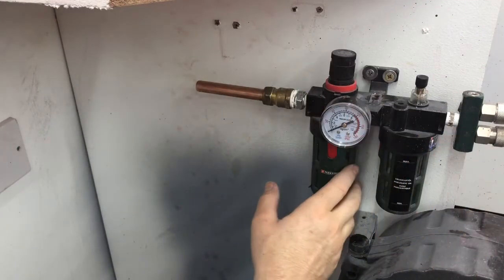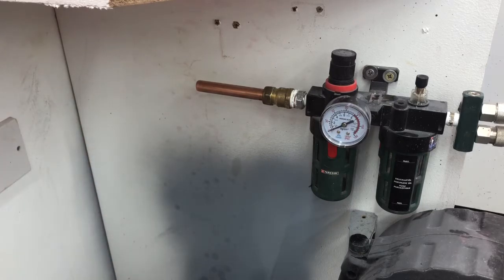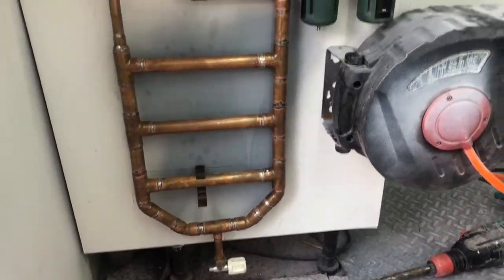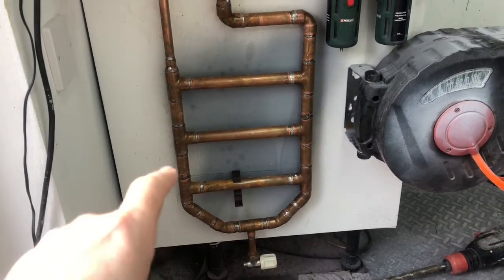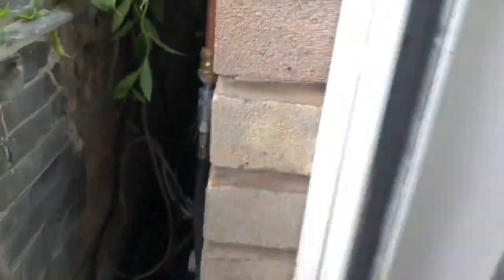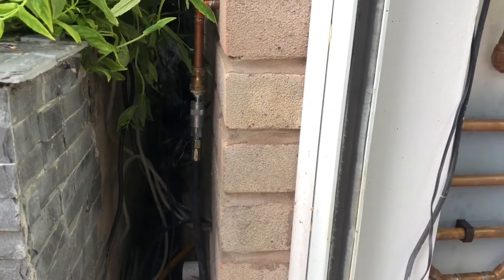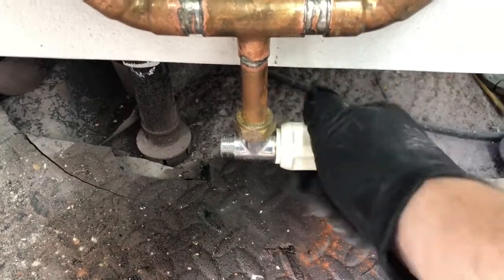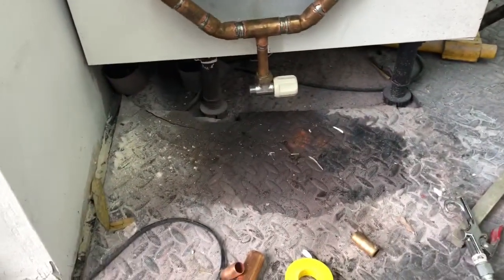DIY air compressor water trap part 1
In this video I make a cheap water trap to help reduce the water in the lines,
This is part 1 because I plan on making another larger version that will sit on the compressor housing. Since the video I have used it for a long duration and it’s fantastic I had zero water in the lines and it was made with stuff from the shed